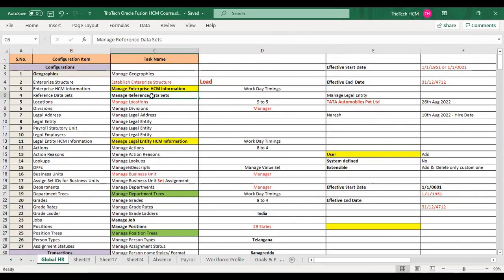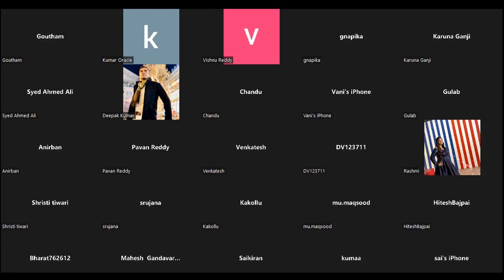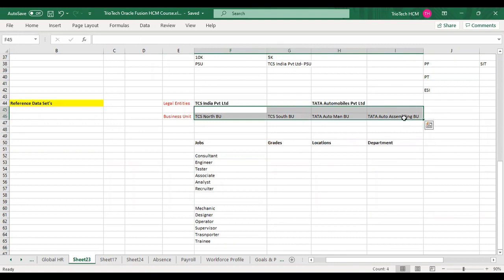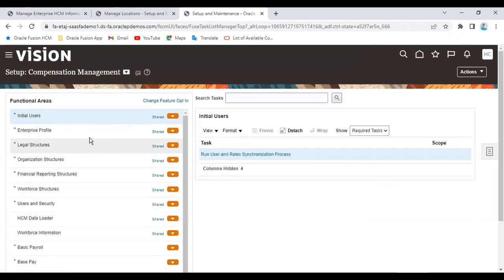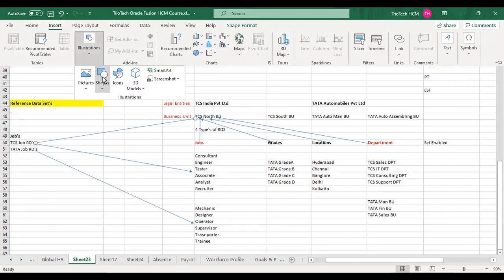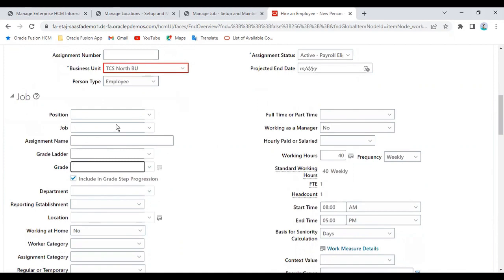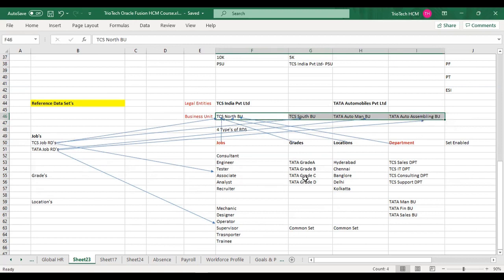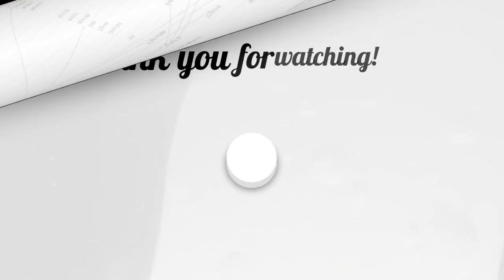Reference Data Sets or RDS in Oracle Fusion HCM |TrioTech Software Trainings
Reference data sets are logical groups of reference data that various transactional entities can use depending on the business context. You can get started using either the common reference data set or the enterprise set depending on your implementation requirement.

You can also create and maintain additional reference data sets, while continuing to use the common reference data set.

Chapters
00:00 - intro
00:07 - Reference Data Sets or RDS in Oracle Fusion HCM
37:03 - Watch Next